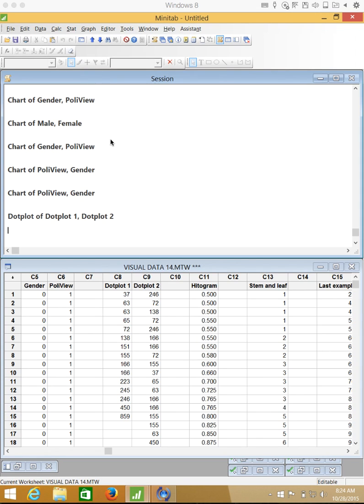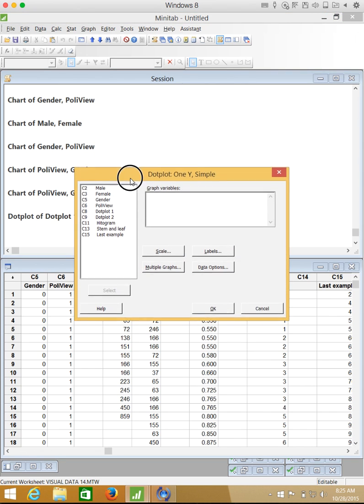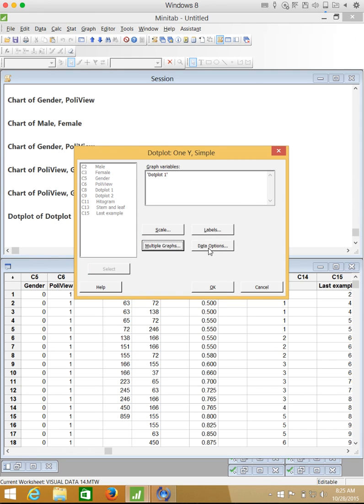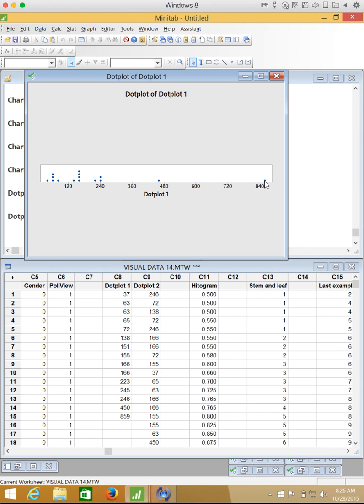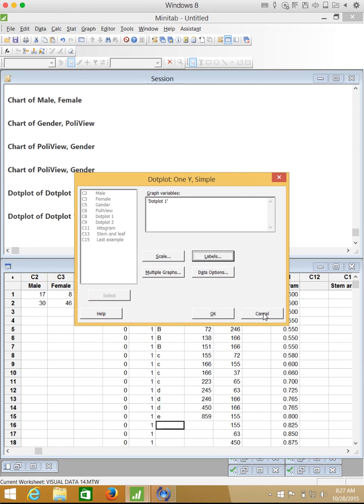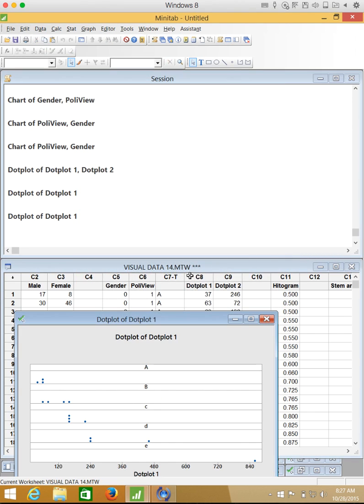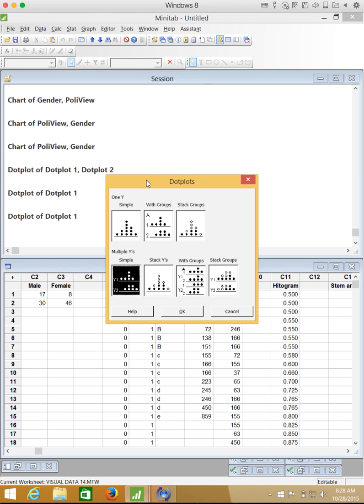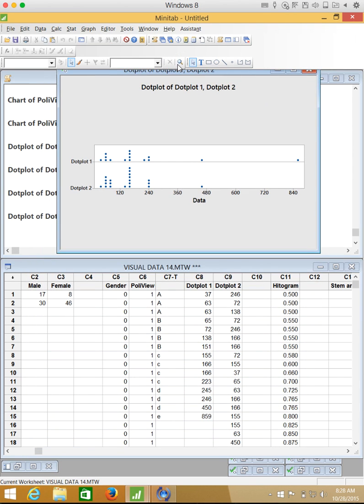Dot plot in Minitab